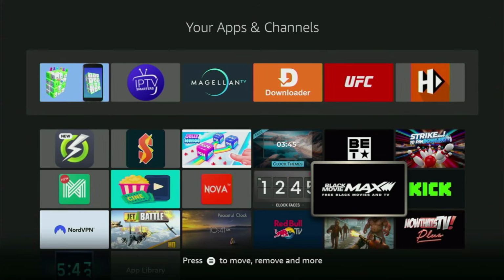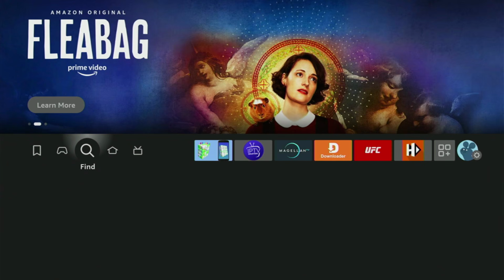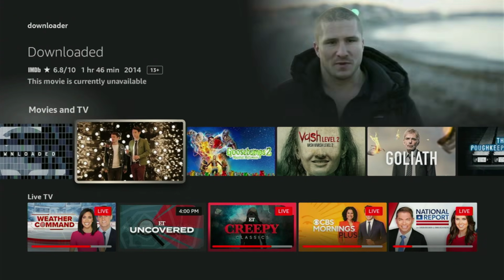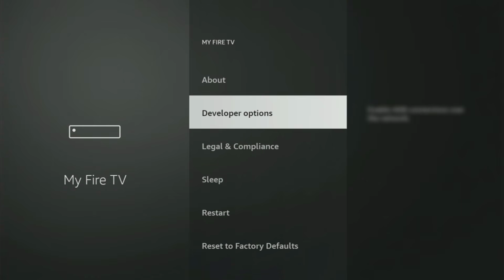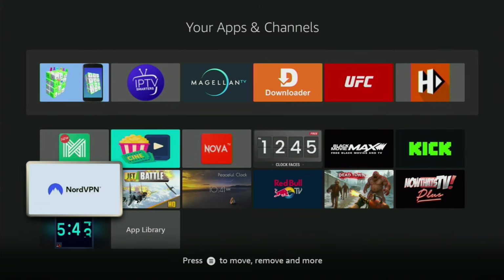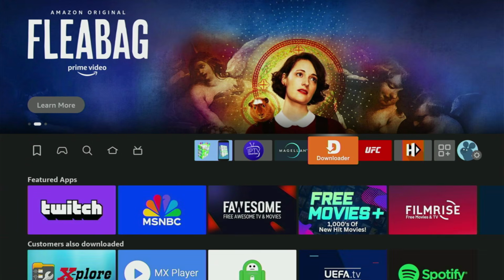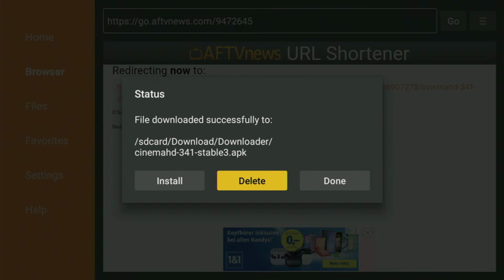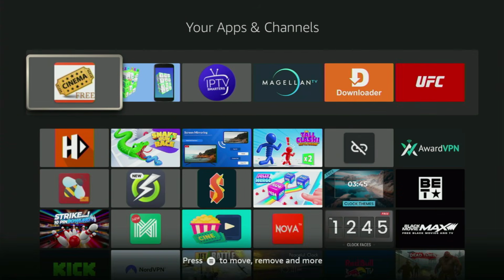How to Download Cinema HD on Fire Stick (in 2026)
Follow the steps to download and install Cinema HD on Fire stick in 2026.